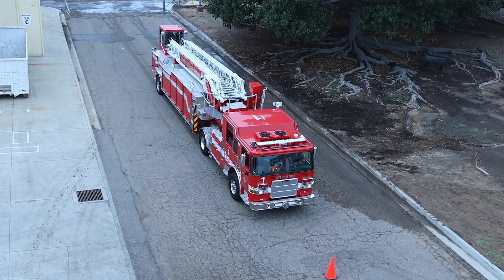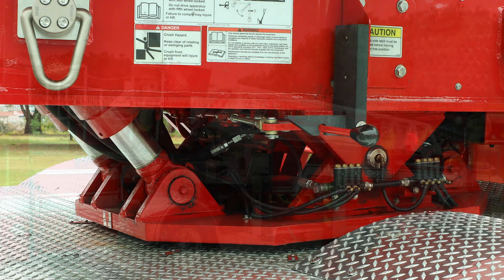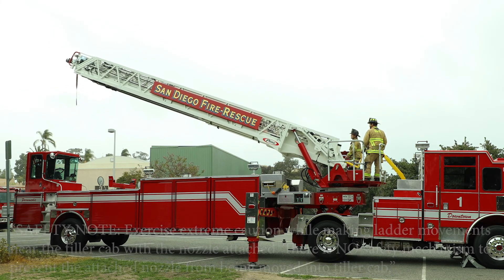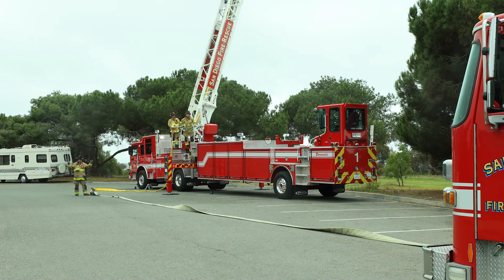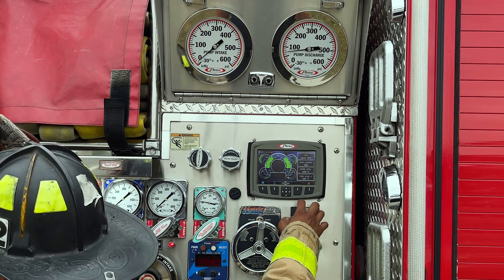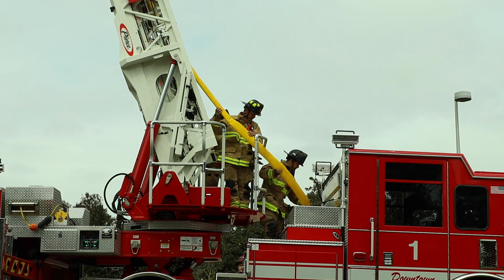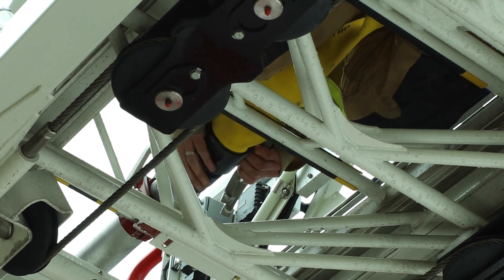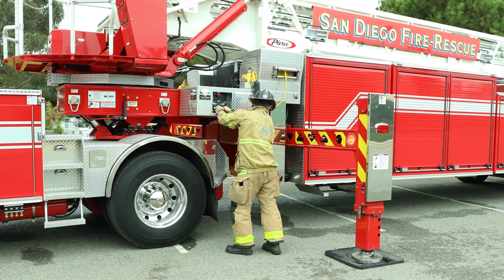TDA Water Tower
See TRUCK COMPANY – SERVICE AERIAL LADDER PIPE OPERATIONS
FOG NOZZLES: 1000 – 1250 GPM @ 80 PSI / SMOOTH BORE NOZZLES: 1 ½”, 1 ¾”, 2”
MAXIMUM TIME: 7:30
1 Wear Proper PPE • Wear appropriate clothing and footwear for incident • Do not wear helmet in the cab
2 Check for crew and apparatus security – seat belts • All compartment and crew doors must be closed • Check for crew being seated and wearing seat belts • Must be done before apparatus moves
3 Turn on emergency lights, including headlights (Opticom ON while driving Code 3) • Must turn on headlights and all warning lights • Once Spring Brake is released, check for door and seatbelt warning lights
4 Spot apparatus (turn table) in correct location for aerial operation • Truck should be spotted at the corner of the building/objective for optimal reach
5 Set both parking brake and front parking brake CRITICAL ERROR • TIME STARTS
6 Place road transmission into neutral CRITICAL ERROR
7 Engage Ladder Master device
8 Engage Ladder PTO device
9 Exit Cab • Take helmet, portable radio, and other PPE
10 Place wheel blocks on left and right front tires. CRITICAL ERROR • Collapsible wheel blocks locked • Forward and aft of wheel; must be done before outriggers CRITICAL ERROR • Wheel blocks in complete alignment with tire • Square to tread
11 Verbalize operating grade level indicators for Slope and Grade identification prior to leveling 12 Switch hydraulic power to Stabilizer position (if equipped)
13 Turn on High Idle Switch
14 Extend outriggers • Low side first • High side second • Do Not Short Jack CRITICAL ERROR
15 Place outrigger plates down CRITICAL ERROR • Place plates with handles facing the truck side – trip hazard • Lower jacks to ground, low side first, stair step lifting if needed. Jacks should be placed in center of pad.
16 Raise rear wheels off ground or take the bulge out of the rear for correct stabilization • Per Task Book and Operators Manual, the operator can either take the bulge out of the rear tires or raise the tires off the ground on level ground • Front tires must maintain contact at all times CRITICAL ERROR
17 Verbalize and Ensure apparatus level indicators are green for slope and grade. CRITICAL ERROR
18 Verbalize and Ensure all on ground indicator lights are illuminated to activate ladder power 19 Place safety pins CRITICAL ERROR • Chains must be unrolled (if equipped) • Ensure that handled end does not come in contact with outrigger box • T-Handle to outside
20 Switch hydraulic power to Aerial (if equipped)
21 Close outrigger control doors (if equipped)
22 Connect water source to intake: • Spanner tight • Call for water to intake valve at Engine idle pressure • Check for Kinks/Hazards
23 Bleed air from supply line, close bleeder valve when air is removed before mounting turntable.
24 Replace pedestal safety chain after mounting turn table (if equipped)
25 Ensure waterway mechanism is in the proper locked position for Ladder Pipe Operation CRITICAL ERROR
26 Open cover to pedestal controls
27 Monitor portable radio at all times
28 Turn volume on aerial ladder intercom up to an audible level
29 Ensure high idle is on
30 Turn on aerial ladder tracking lights
31 Issue CLEAR and AUDIBLE verbal statements prior to aerial ladder movement
32 To operate aerial controls • Activate dead-man pedal or pull up on locking collars (if equipped) • Two hands are recommended • DO NOT override safety interlocks (if equipped) CRITICAL ERROR
33 Ensure proper placement for Ladder Pipe Operations • One movement (Elevate, Rotate, Extend) at a time is preferred but multiple movements can be done simultaneously
34 Order of operation (may be done simultaneously): • Elevate – 70 Degrees • Rotate to desired target • Extend to desired or directed height • Ensure rung alignment light is on • Lower nozzle before charging
35 Charge waterway system from pedestal using Gate Valve Toggle CRITICAL ERROR
36 Confirm by radio with Pump Engineer initial pump pressure of 150psi
37 Verify ladder height, nozzle psi, and GPM with Pump Engineer for correct pressure
38 Ensure effectiveness of stream
39 All movement with aerial ladder must be smooth and safe CRITICAL ERROR
40 Notify Rater that the evolution is completed by CLEARLY CALLING “TIME” CRITICAL ERROR
See Manipulative Guide for definition of CRITICAL ERRORS